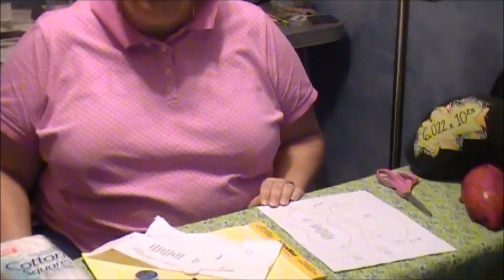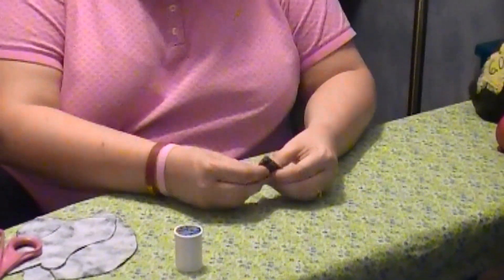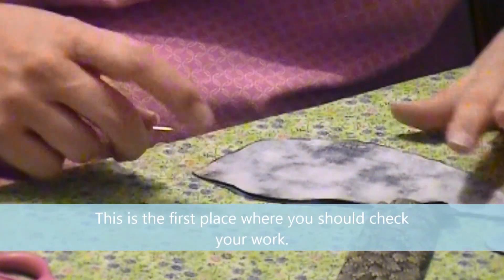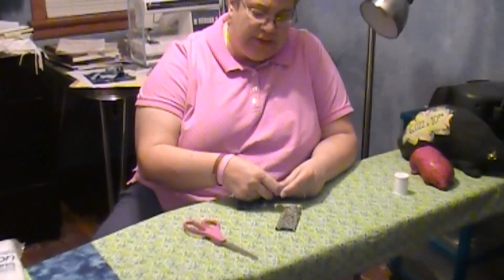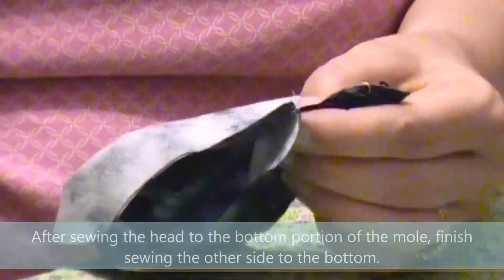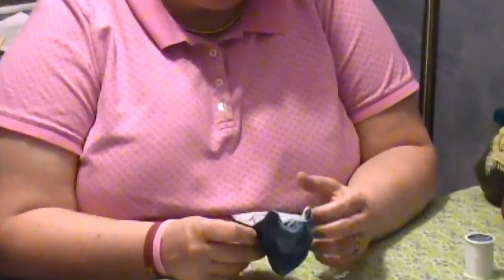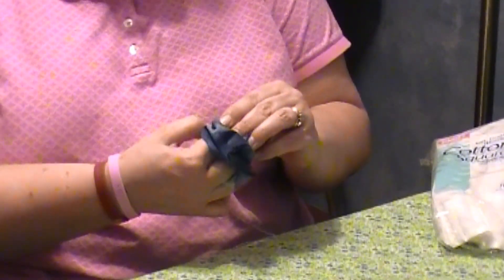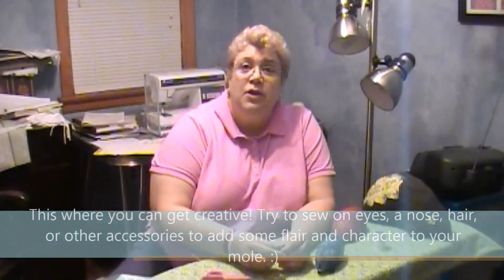How to make a mole (for beginners)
This video will show you step-by-step the process of making a mole for your chemistry class. Viewers feel free to post a picture of your mole!

Required materials:
-Fabric
-A Mole Pattern
-Thread
-A Needle
-Stuffing Material (Cotton, Cloth, Plastic Beans, Sand, etc.)
-Accessories to add to the mole (eyes, nose, a dog toy squeaker, a small briefcase, etc. (USE YOUR IMAGINATION))

Good luck and we hope you enjoy the video! HAPPY MOLE DAY! 6.022 x 10^23